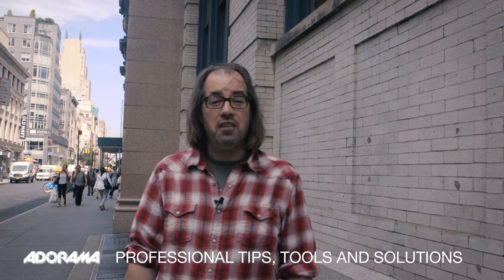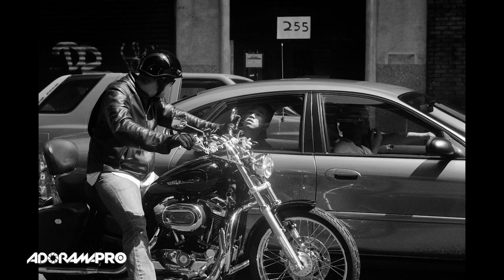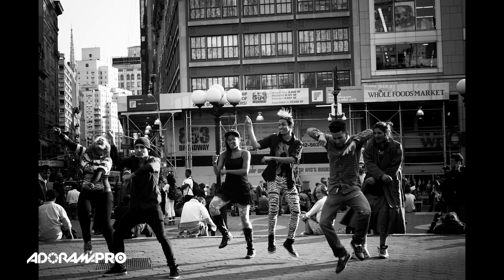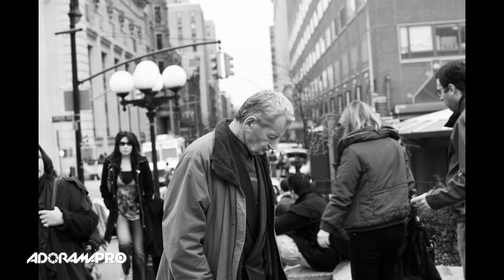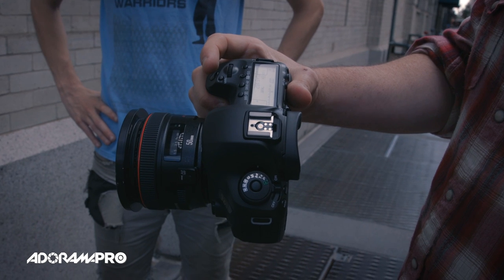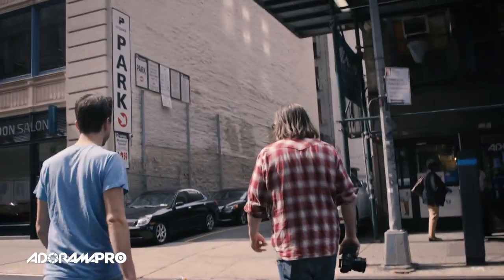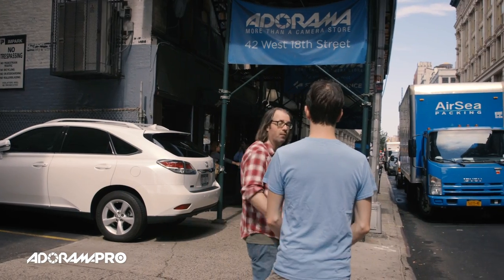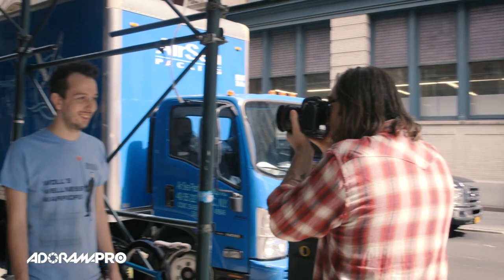Street Photography 101 - OnSet ep. 47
Daniel Norton hits the streets of NYC to talk a bit about street photography and show you have to manage light for a quick street portrait with only a camera and lens.